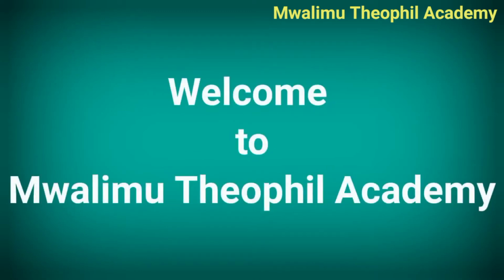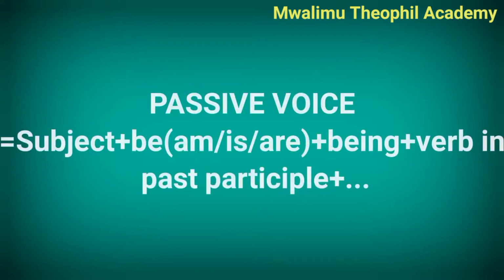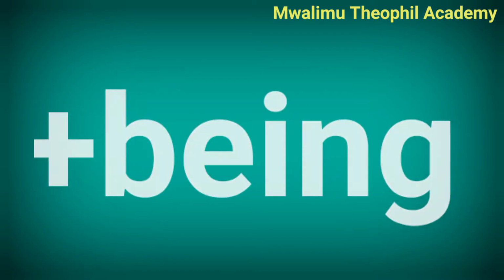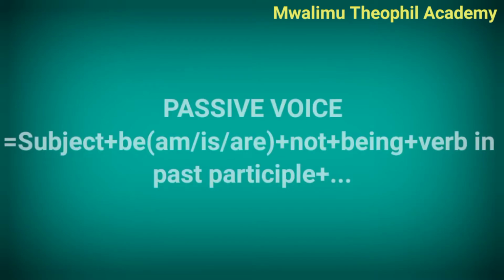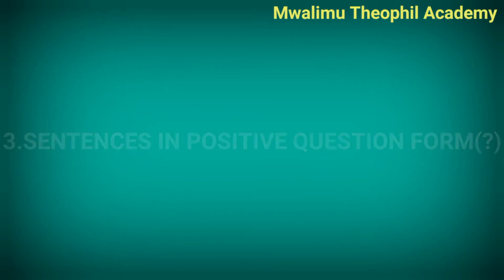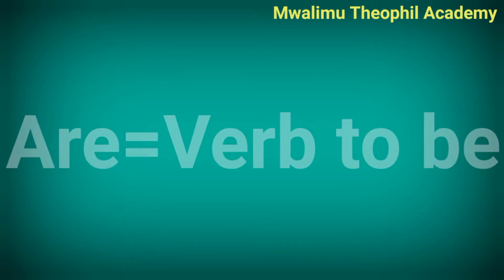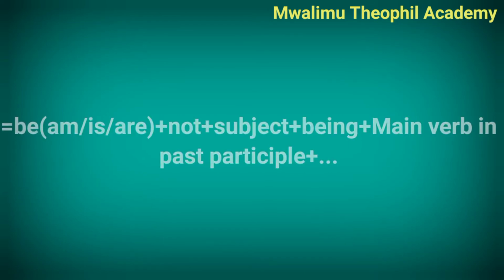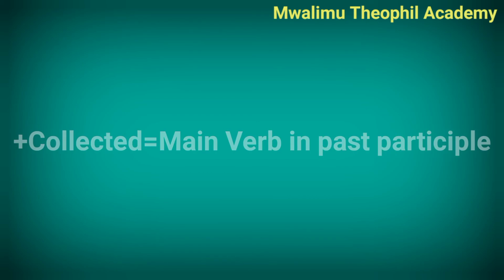ENGLISH: ACTIVE AND PASSIVE VOICE; Present continuous tense into passive voice.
In this video you will be able to get to know on the way we obtain passive voice from Present continuous tense